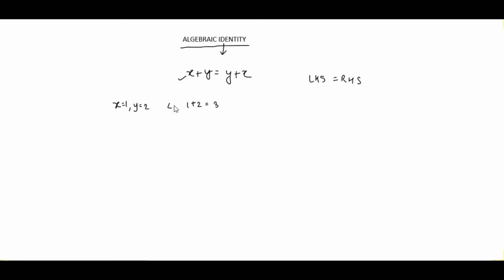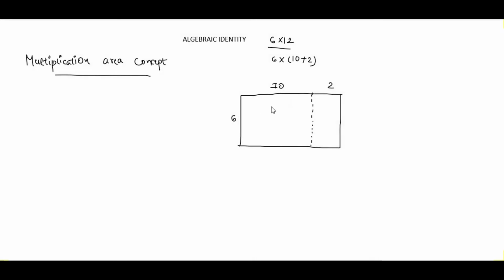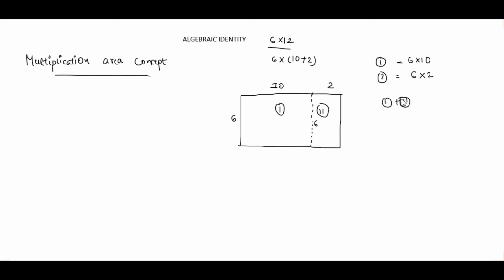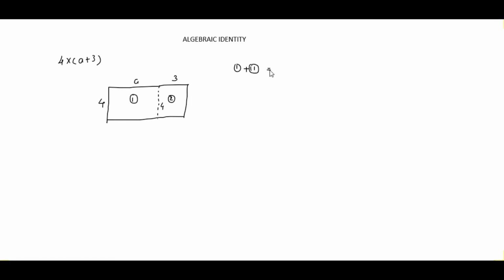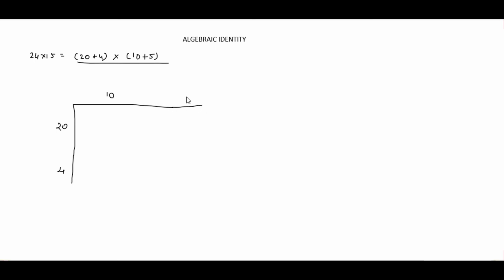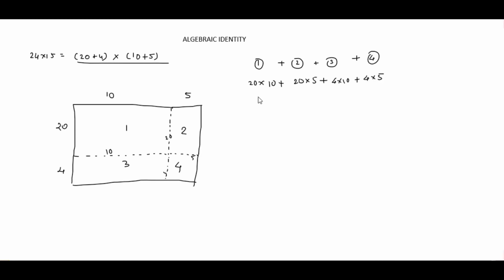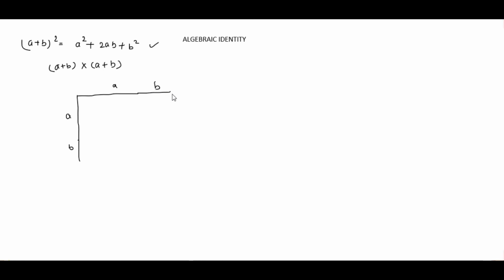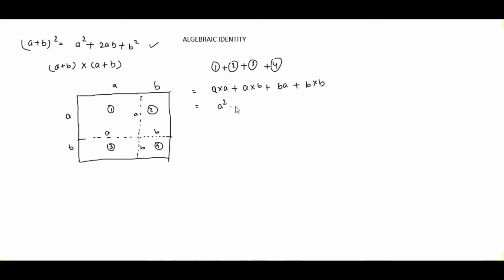Why (a + b)² = a²+ 2ab + b² ?| How to prove algebraic identity (a+b)²=a²+2ab+b²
Hello students,

Today's video is Why (a + b)² = a²+ 2ab + b² ?| How to prove algebraic identity (a+b)²=a²+2ab+b²| (a+b)^2 ??

in this video i have explained the algebraic identity (a + b)² = a²+ 2ab + b² if ypu have any doubt regarding this video ask me on comment section.

Take care
Jigyasa jain